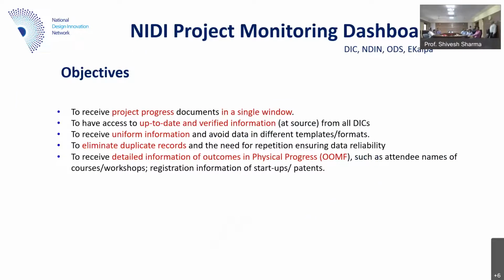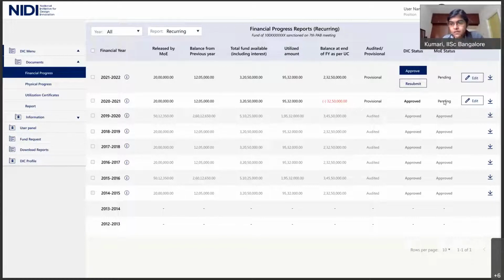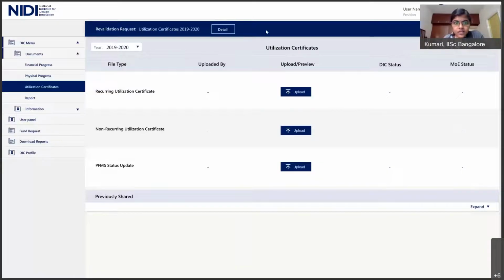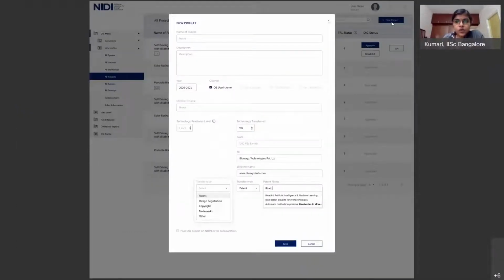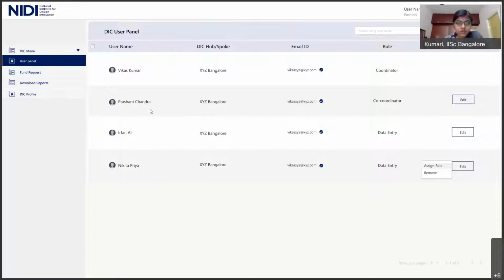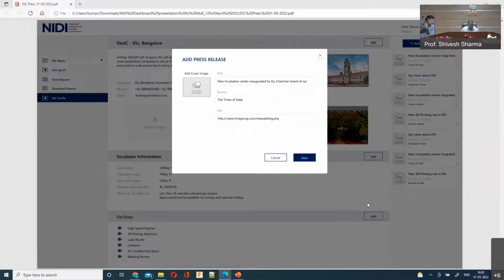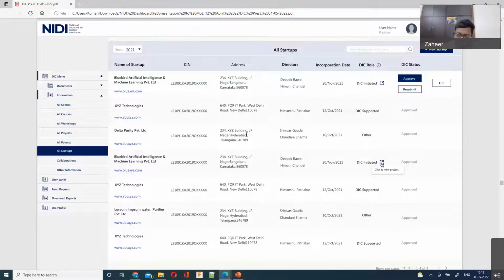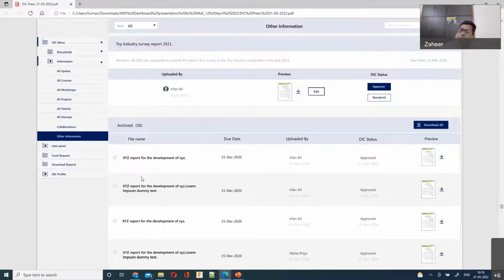Dr Manish Arora's Personal Room 20220531 1000 1